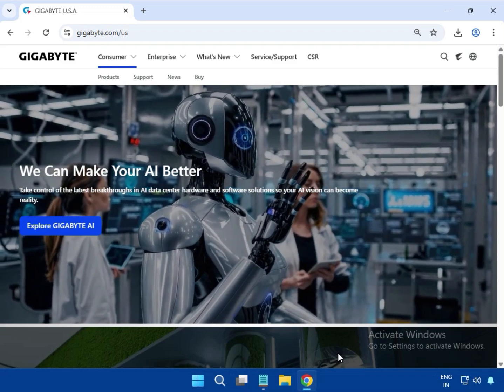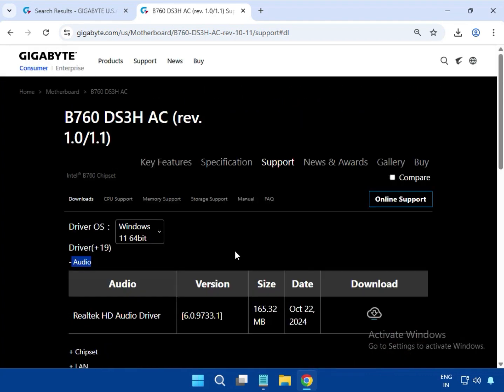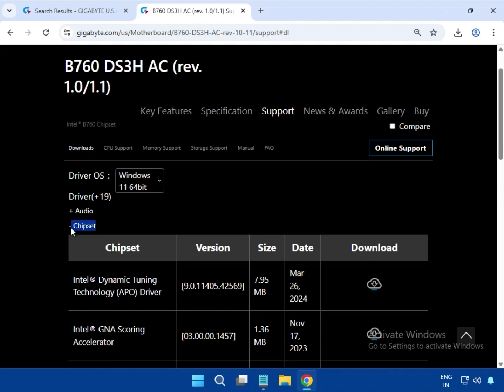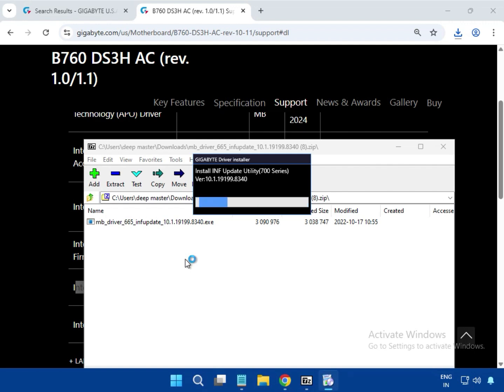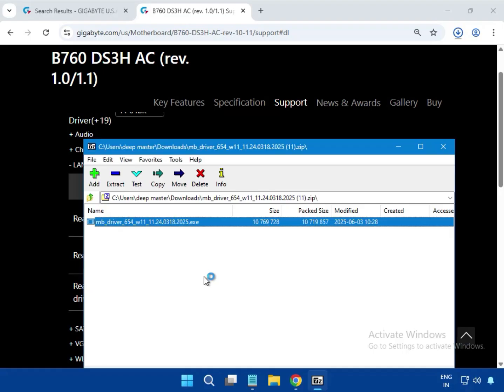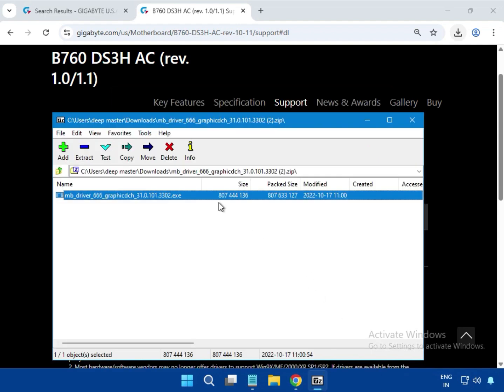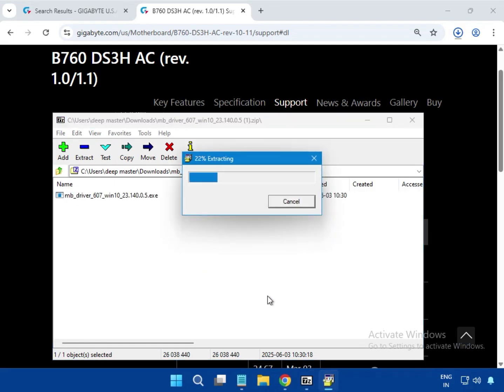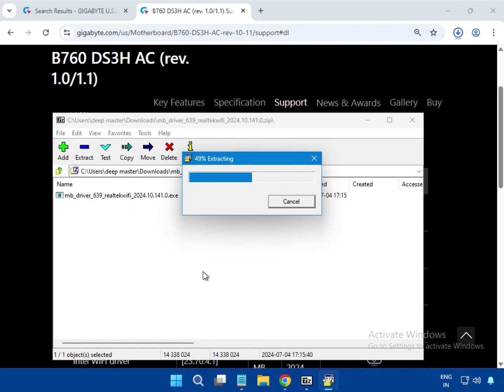Complete Driver Installation for Gigabyte B760 DS3H AC | Windows 10/11 Guide